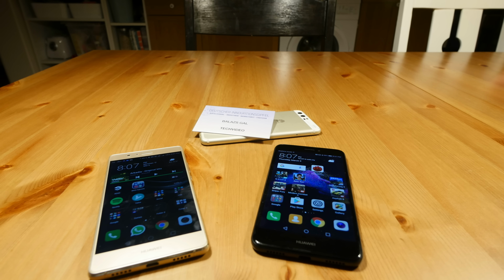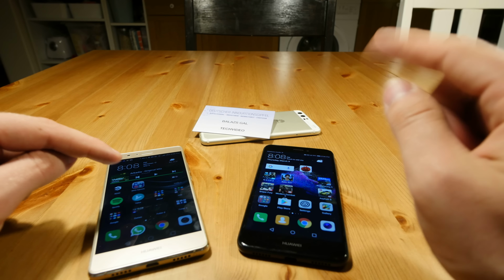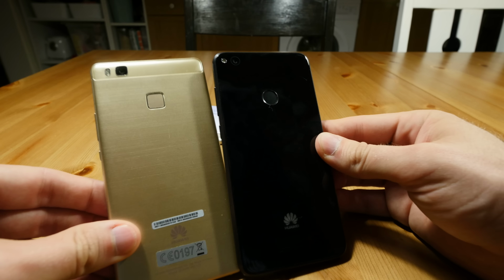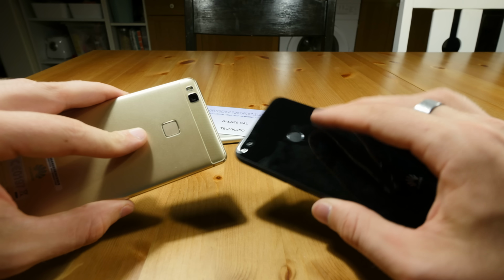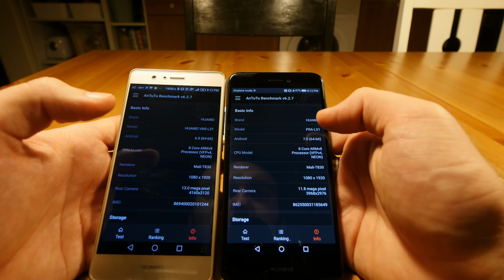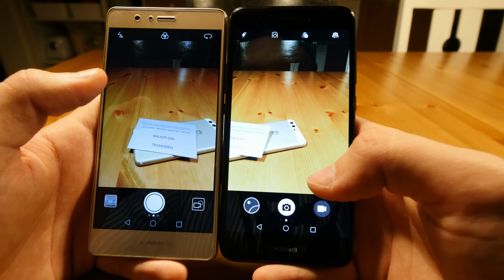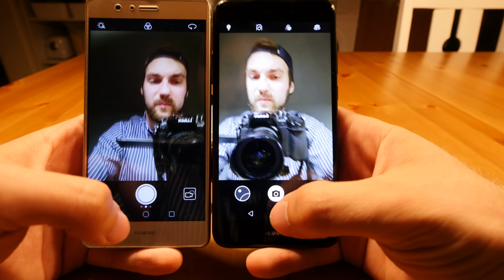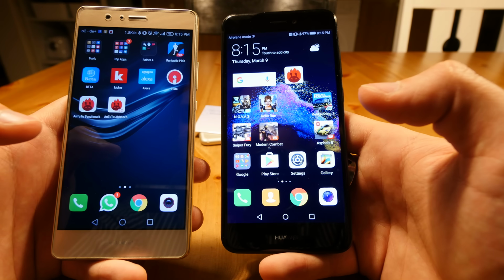Huawei P9 Lite 2016 vs. P9 lite 2017 Comparison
- I have compared to very nice Huawei Android Phones that came out in 2016 and 2017.
The Huawei P9 Lite is a very popular Model but with the new Huawei P9 Lite we have a better Fingerprint Reader, Better Design and different Display built in. The P9 Lite 2017 is also called Nova Lite, Honor 8 Lite or even Huawei P8 LIte 2017 in some countries.

This Video was shot in 4K with the Panasonic GH4 and this 7-14mm lens